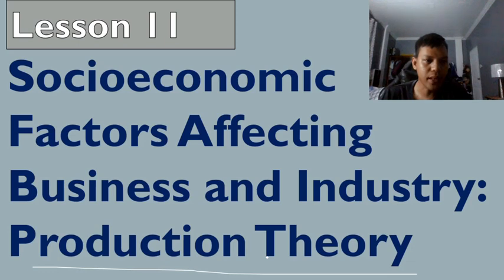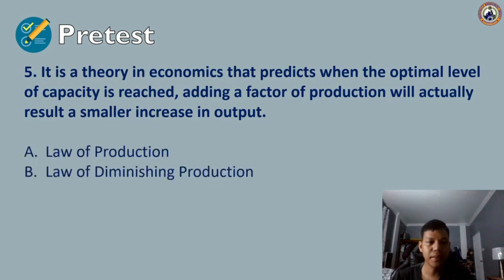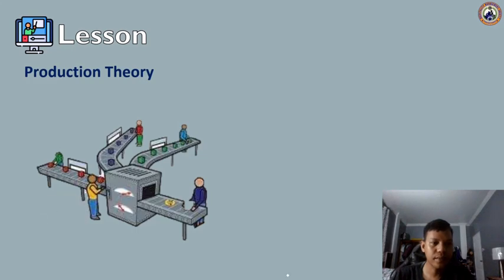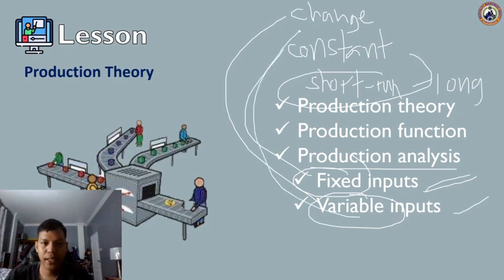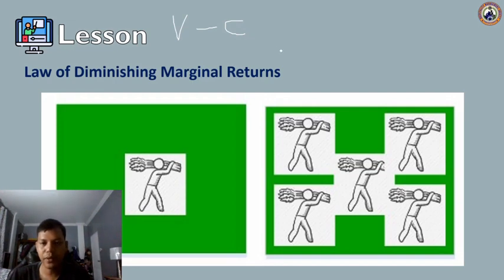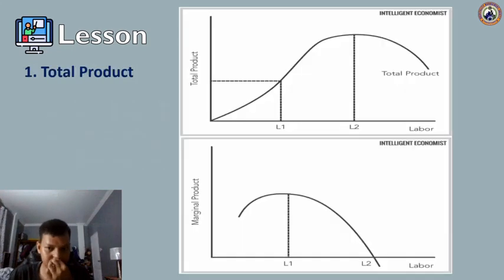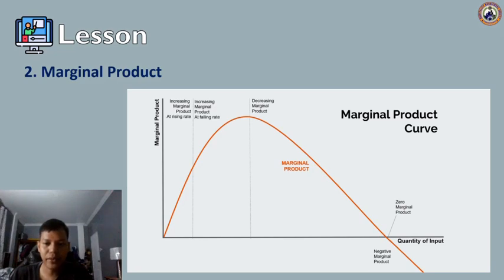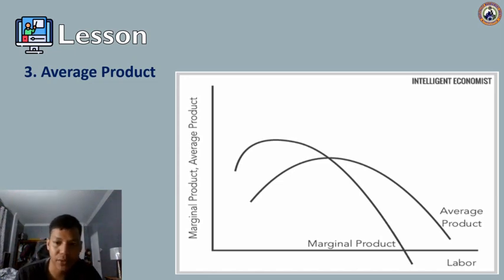Socioeconomic Factors Affecting Business and Industry: Production Theory | Applied Economics